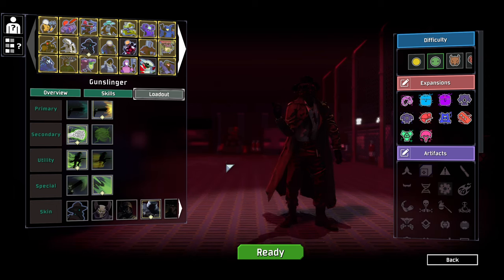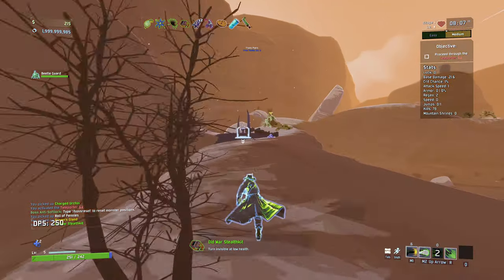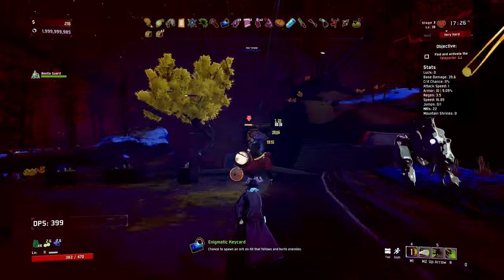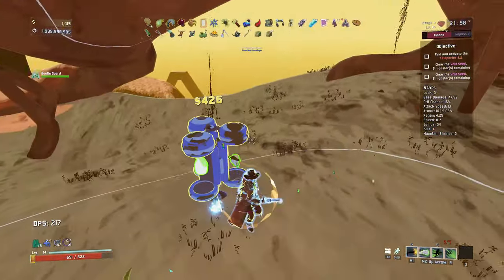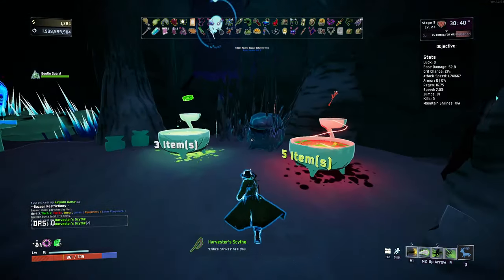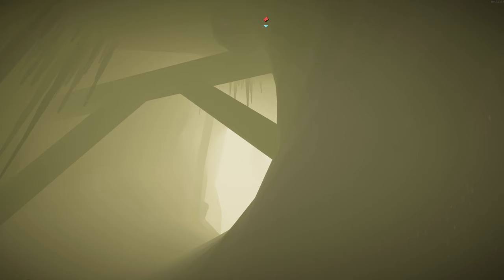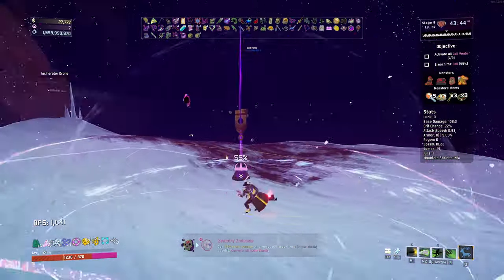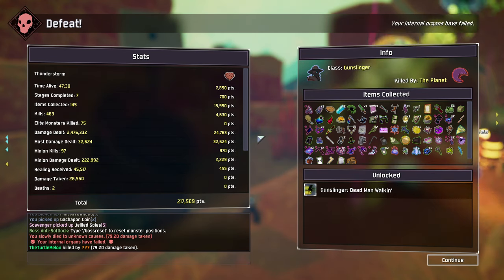MODDED CHARACTERS ARE SO CRAZY GOOD! - Risk of Rain 2 Modded! - Part 10